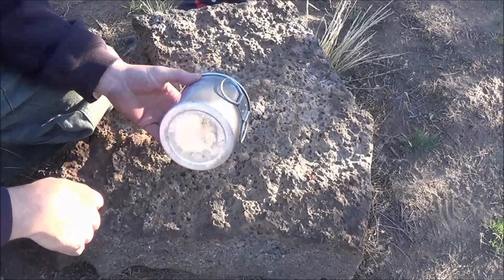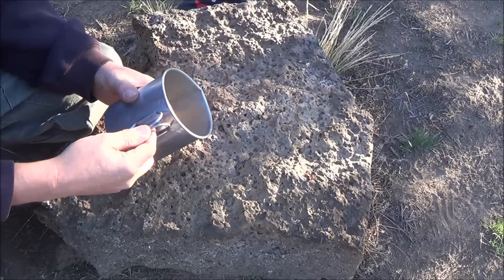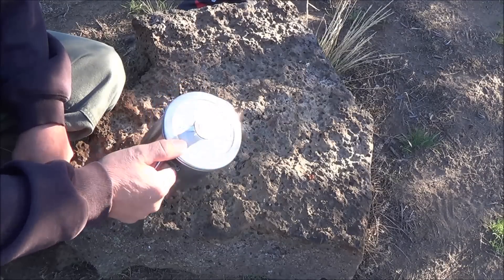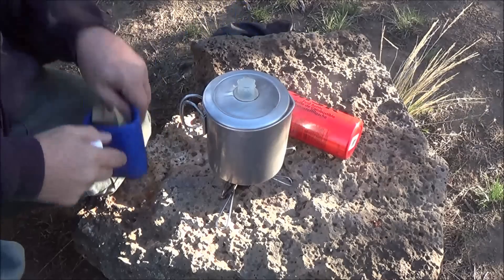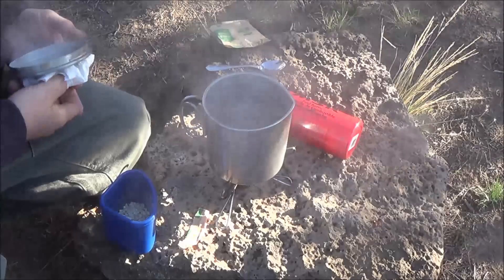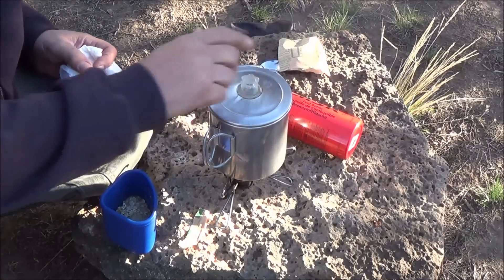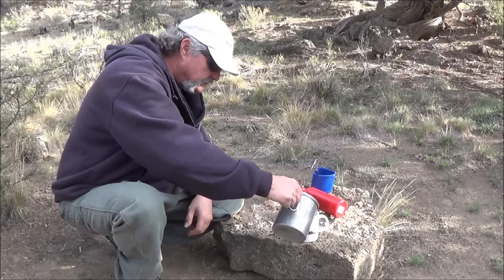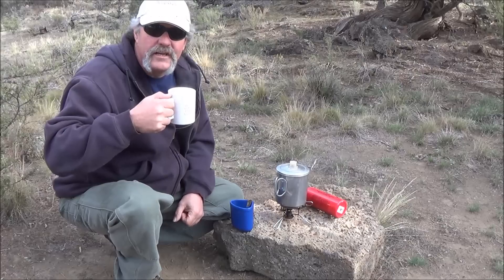Open Country Coffee Pot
A look at the Open County coffee pot a 5 cup. Works great for backpacking!